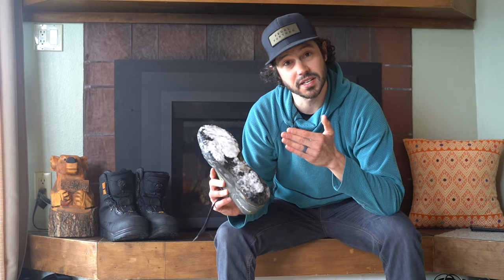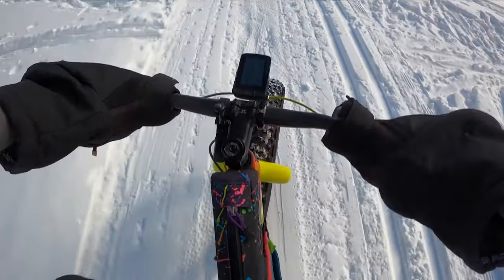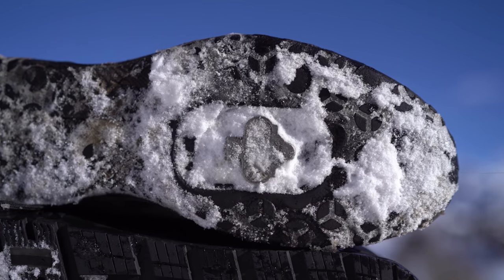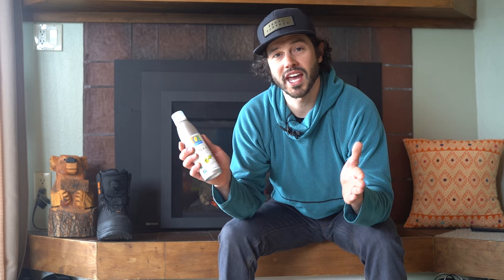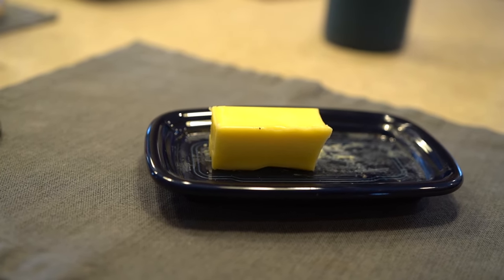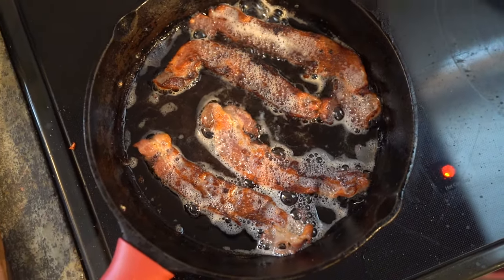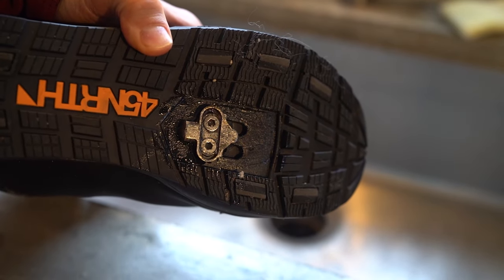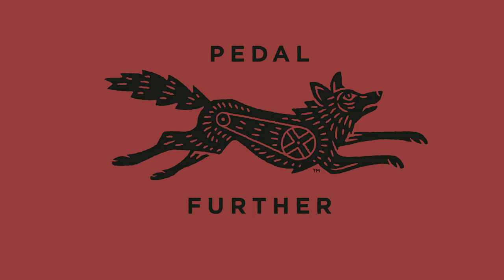How To Keep Your Cleats Snow Free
In our first weekly tech tricks video, Neil shares the tried and true method that's been keeping his cleats snow and ice free for years. This technique will not only help you clip in with ease, but it will make for an overall more enjoyable winter riding experience.